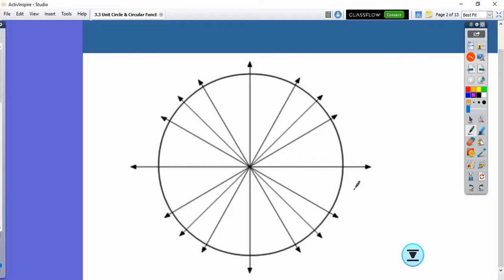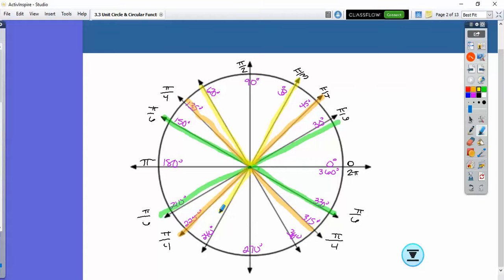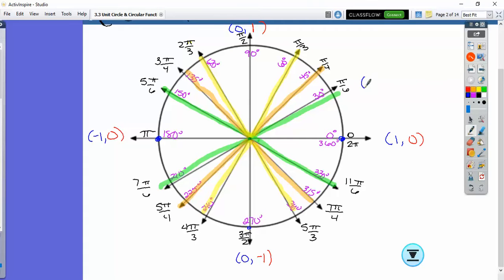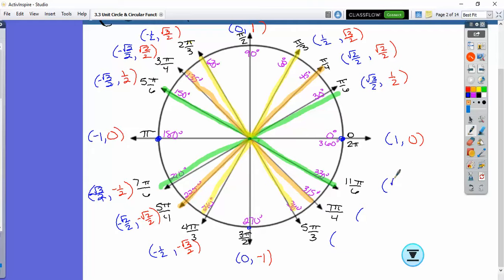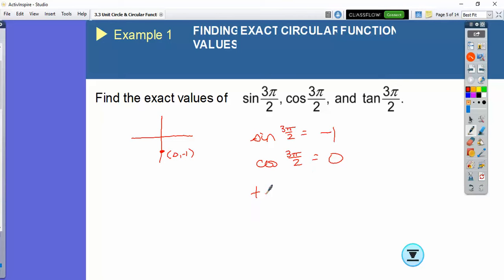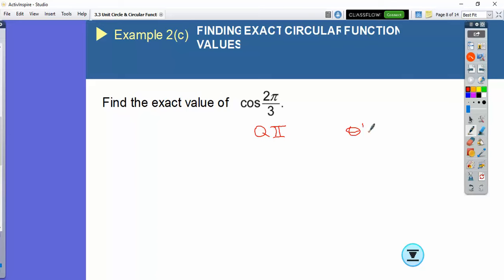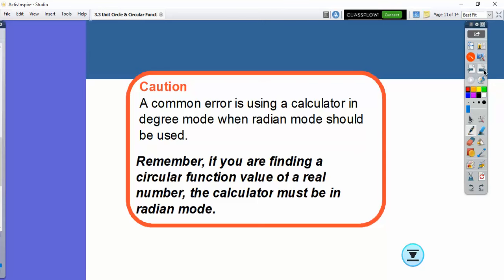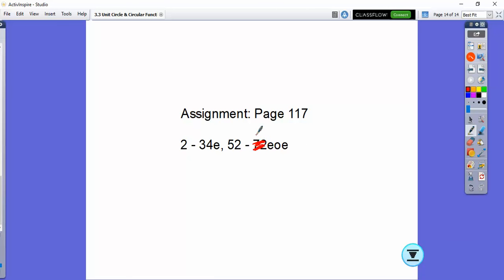Section 3 3 March 1